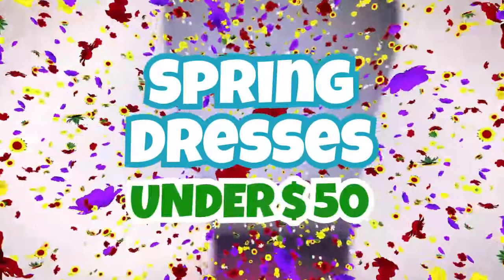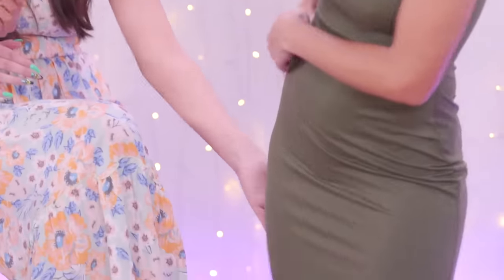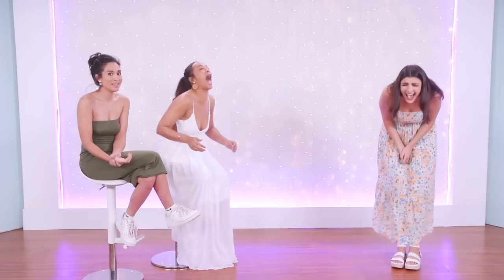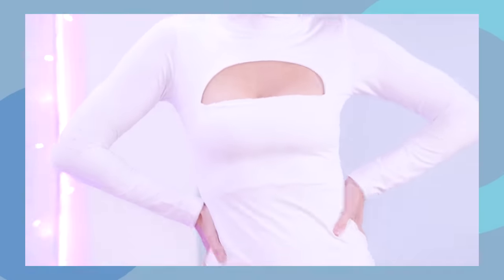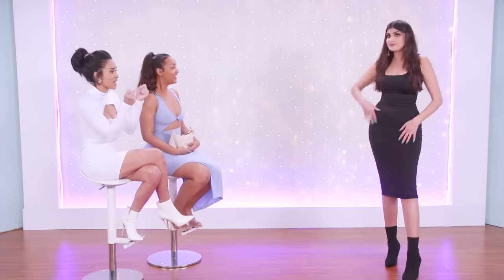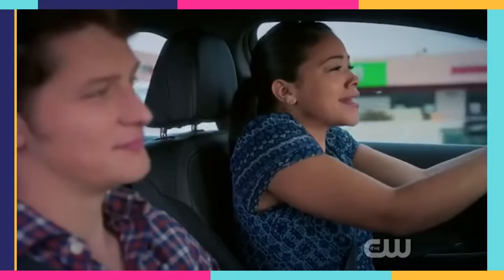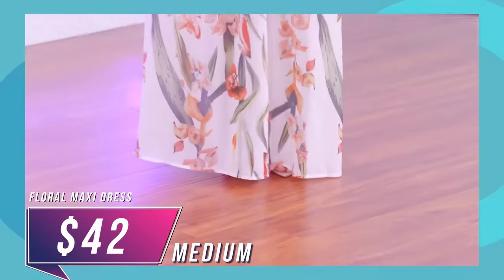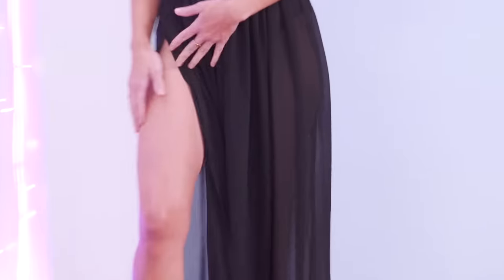Amazon Spring Dresses Under $50! *first impressions*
We bought the cutest dresses under $50 from AMAZON! Are they worth it? Then, tune in as we buy items based only on reviews from Fashion Nova!

What We Wore!
PICNIC
Sinead:
Strapless Bodycon Midi Dress
8 Pack Earrings Set
Renee:
Printed Strapless Bohemian Dress
Jackie:
Backless Lace Maxi Dress
Rattan Earrings

DATE NIGHT
Sinead:
Long Sleeve Cutout Dress
Renee:
Tank Bodycon Dress
Jackie:
Cutout Midi Dress
Shoulder Bag

WEDDING GUEST
Sinead:
Windsor Tulle Dress
Renee:
Off the Shoulder High Low Dress
Jackie:
Floral Chiffon Dresses

WILD CARD
Sinead:
Black Maxi Dress
Renee:
Party Dress
Jackie:
Mesh Sleeve Pencil Dress
Pearl Earrings

Senior Producer: Bridget Moriarty
Producer: Katherine Silva
Production Assistant: Phoebe Balson
Camera Operator: Russ Ferguson
Camera Operator: EJ Locke
Editor: Andrew Kunkle